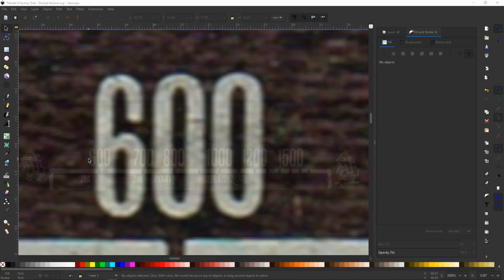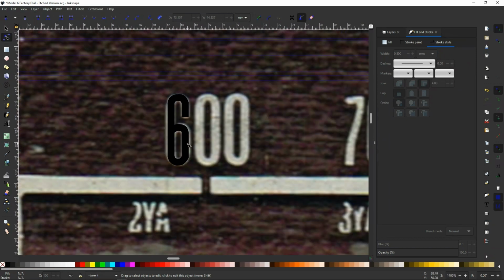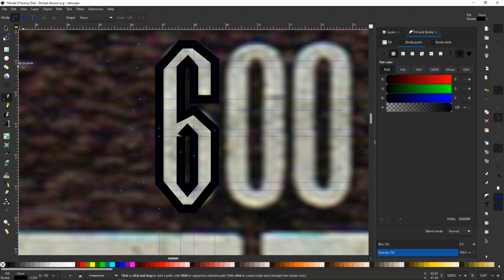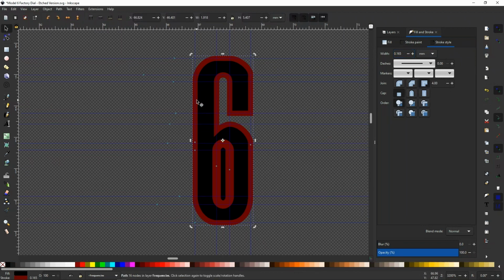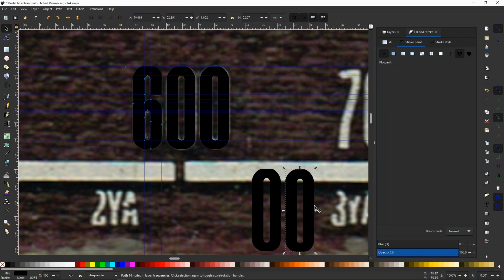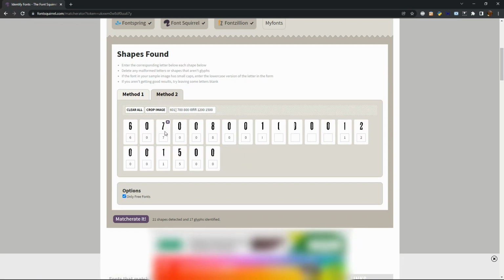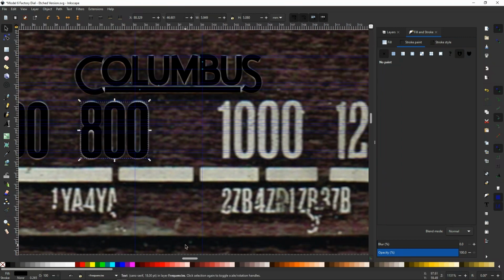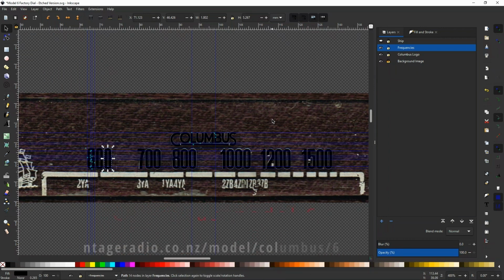Vintage Radio Dial Reproduction, Part 2.1 of 3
The second-and-a-bit part of recreating a dial.  Specifically an etched glass dial as opposed to a printed dial background.  For this step I'll use Inkscape - a free and open-source vector graphics program.

I go through the process I use to recreate the letters and numbers on the dial using three different methods to cover pretty much all scenarios, and explain as many of the steps as I can in case you're interested in learning to do this yourself.

In the next part I'll start creating the dial scale itself, and probably the station ID's, and maybe the ship logos too - and in part 3 I'll use a laser cutter to create the dial.  While I appreciate not everyone has access to one of these, they are getting cheaper, and places like local libraries or maker groups may have one you can either use, or have them use for you for a nominal fee.

Let me know if you'd like to see a restoration video on a model 6, I do have one in desperate need of attention...